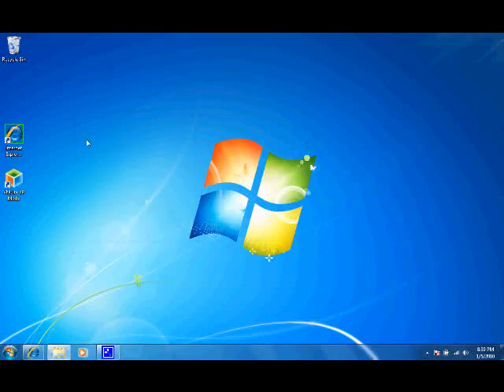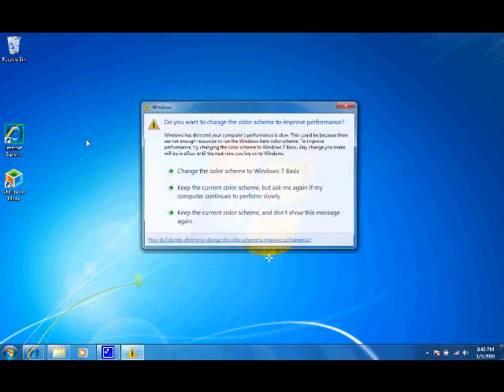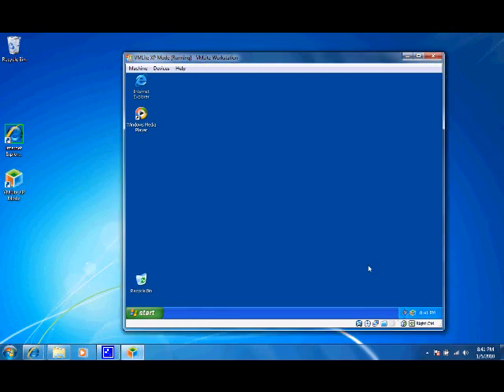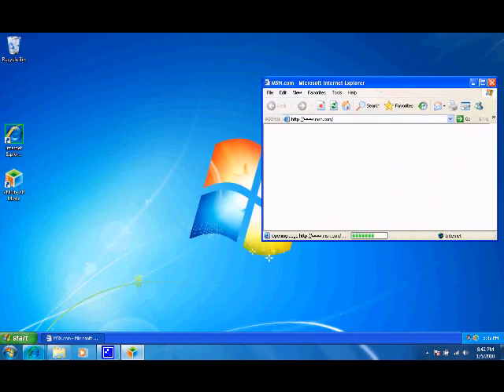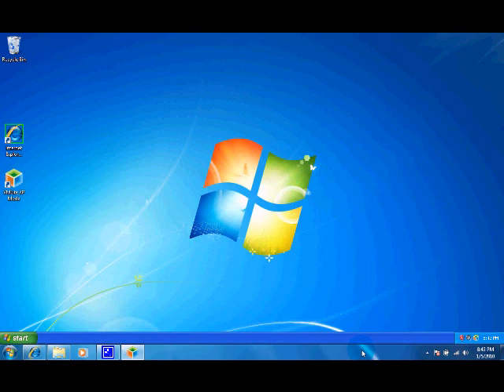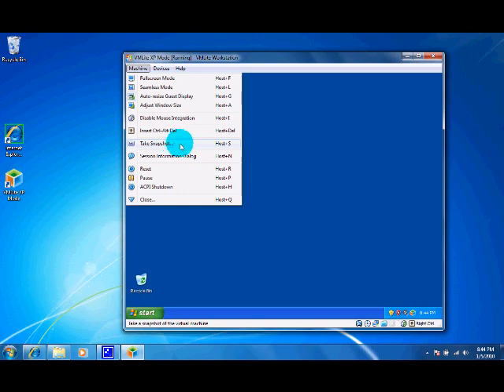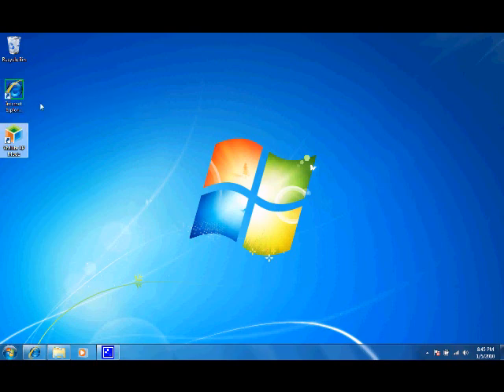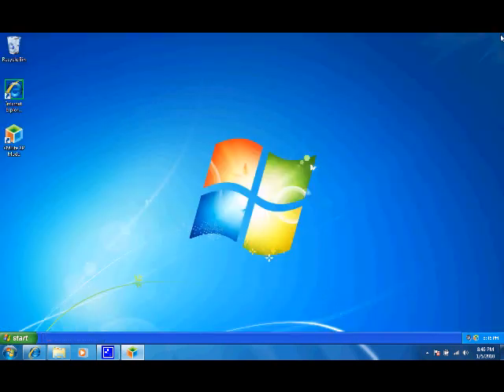VMlite XP Mode virtual machine for Win 7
A review of VMLite XP Mode for Windows 7.  It is free with a free legit XP.